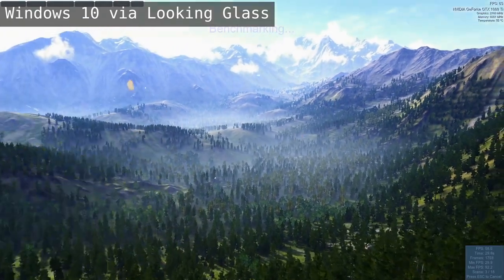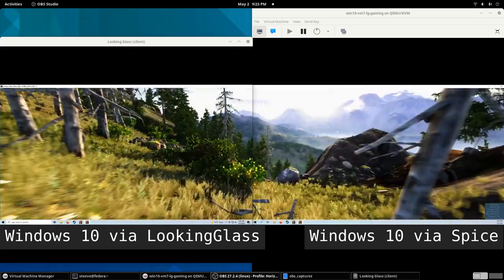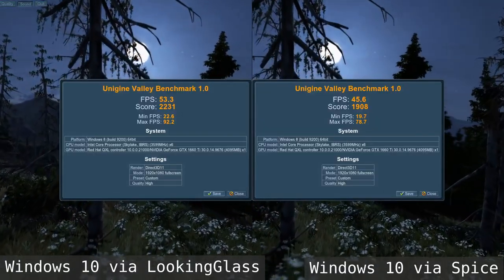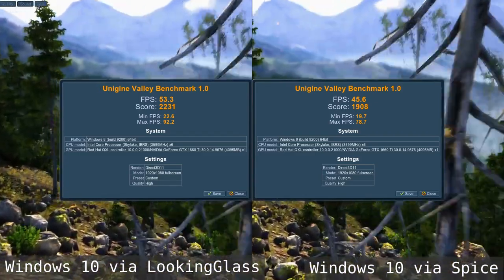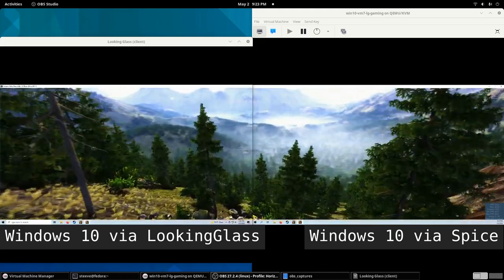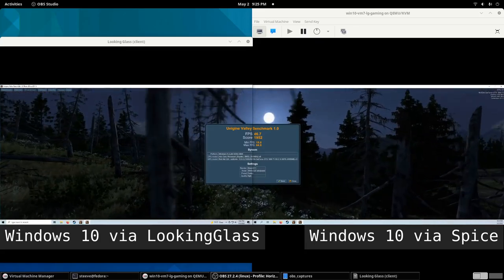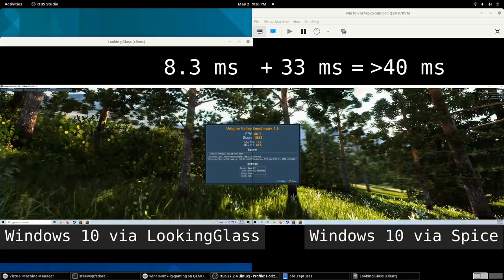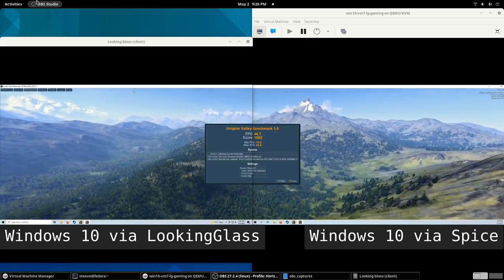Is Looking Glass Necessary? KVM/VFIO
Have you ever played a game in a SPICE virtual display? (its terrible)

Tutorials for how to set something like this up